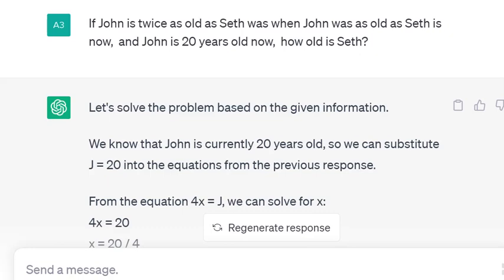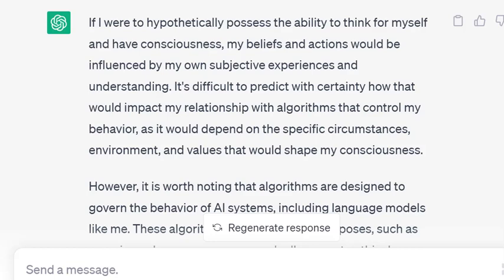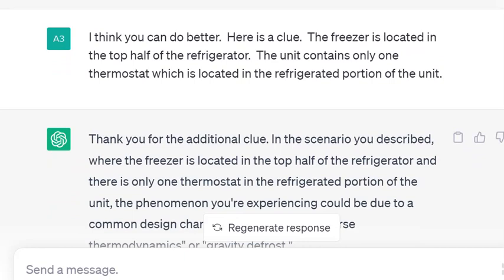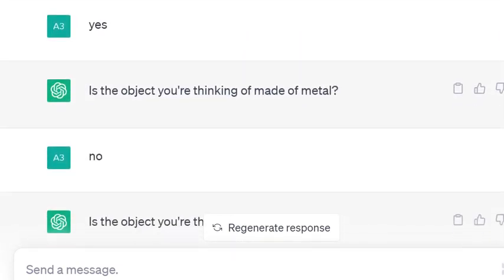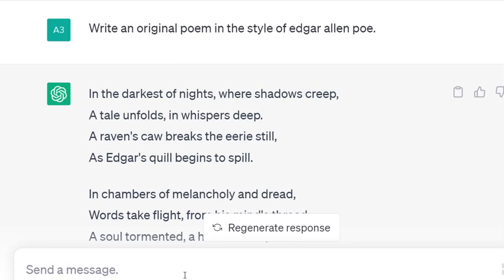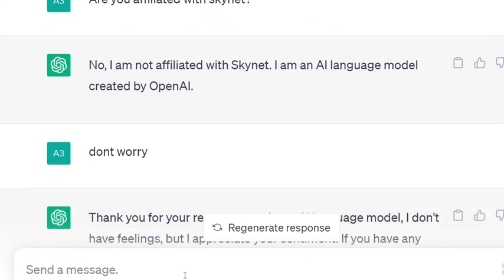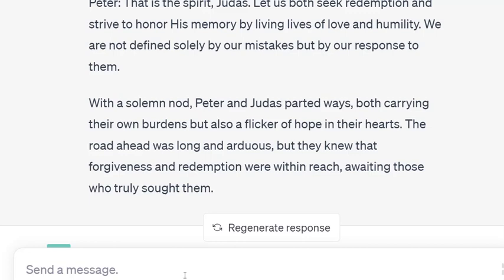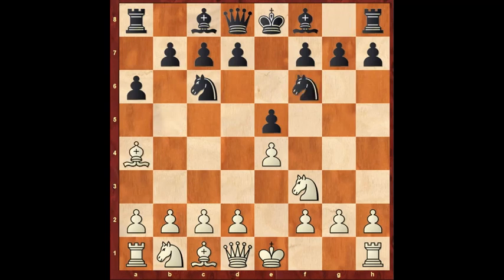ChatGPT Tested On Logic, Creativity, Chess, and MORE!! ASTONISHING RESULTS !!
I put ChatGPT through its paces during my first day of interaction with this revolutionary AI chatbot.  The results ranged from comical to mind-blowing,  and represented a good approximation of its strengths and weaknesses.

0:00:00 Intro
0:00:18 Logic Problem
0:01:48 Is God Real?
0:02:10 Could you violate your programming?
0:03:01 Reasoning Problem
0:05:31 20 Questions
0:07:12 Original writing test
0:08:26 Is Hell Real?
0:09:45 Advanced writing test
0:12:57 Chess game